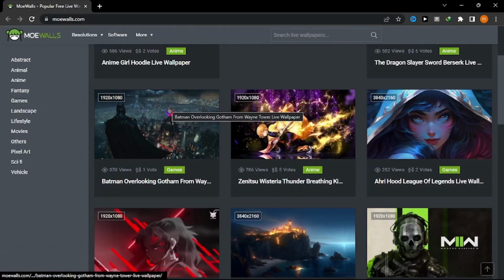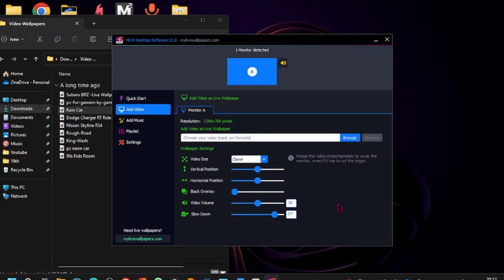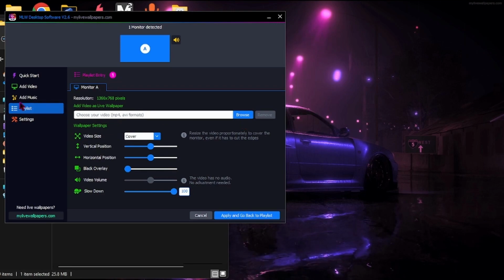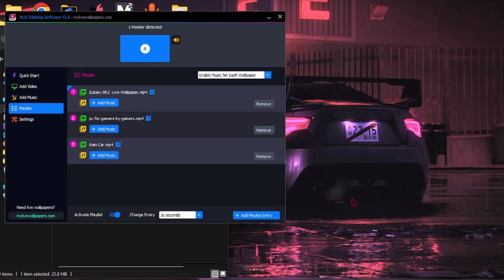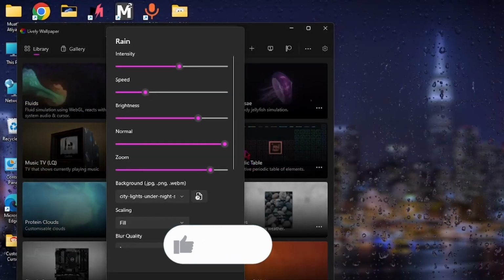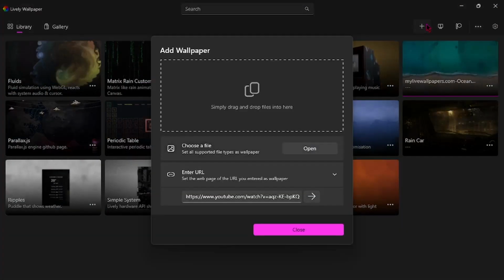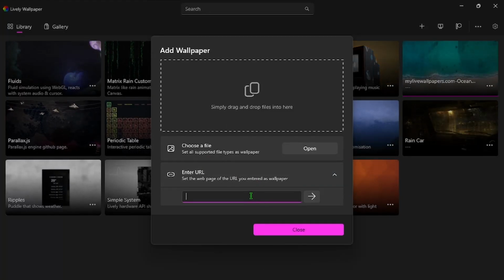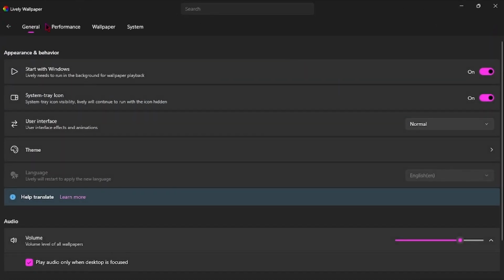How to make your Desktop look cooler with Live wallpapers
today we will see how to get a free Live wallpaper
wallpaper,live wallpaper.livewallpaper,livlywallpaper,make your Desktop look cooler,coolwallpaper,cool wallpaper,

But that's not all! We also take a deep dive into popular gaming genres such as action, role-playing, and strategy, and showcase some of the best games on popular platforms like Steam, and Epic Games.

Monero
45GEFqpCnmyZot3mDg1CCCRqfqvsdm2fSaDn7mfvdn9YdCxk31UTXAtepGz6kt5jrcVS4qeb93aC8Haz6N48z89x1hk5bS2
Bitcoin
bc1q59evqjy5tewaed8gkk8mfn8sdjeyjye8ndgx4x
Ethereum
0x222f8A181fECF37fB74A75C2091fC4Bf49CA8f8a
Litecoin
ltc1qfh62dqdzh50px82cl9stnzrfxr0nhnhphp84t7 pc mastermind